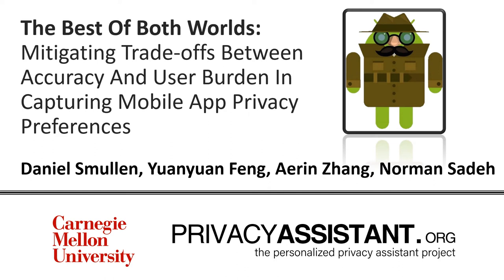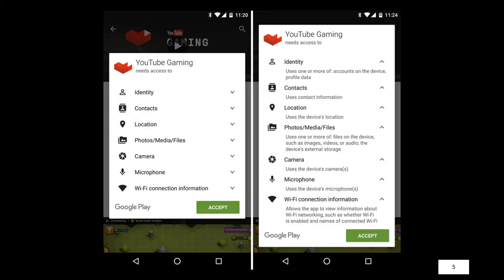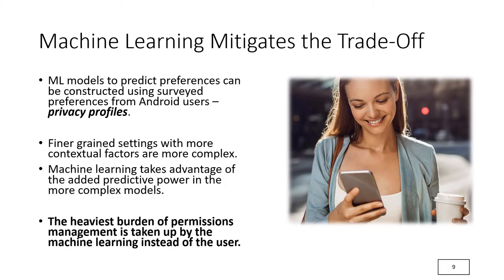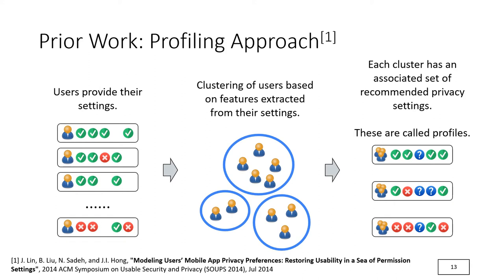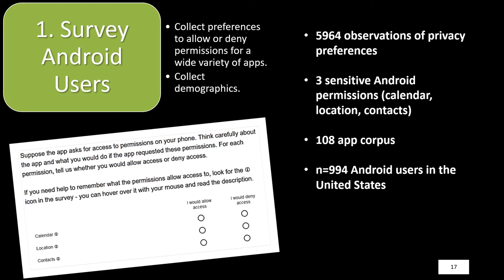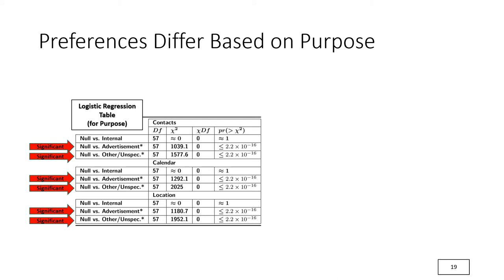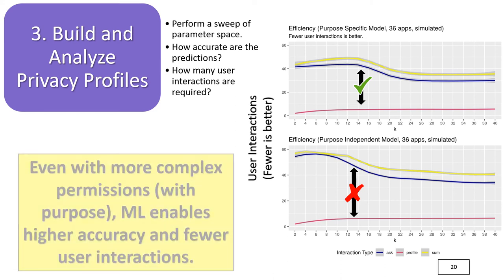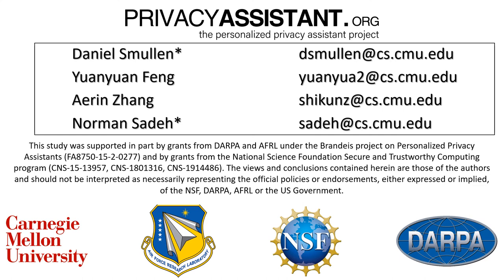The Best of Both Worlds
The Best of Both Worlds: Mitigating Trade-offs Between Accuracy and User Burden in Capturing Mobile App Privacy Preferences

Daniel Smullen (Carnegie Mellon University),
Yuanyuan Feng (Carnegie Mellon University),
Shikun (Aerin) Zhang (Carnegie Mellon University),
Norman Sadeh (Carnegie Mellon University)